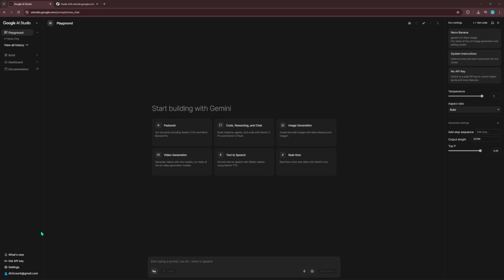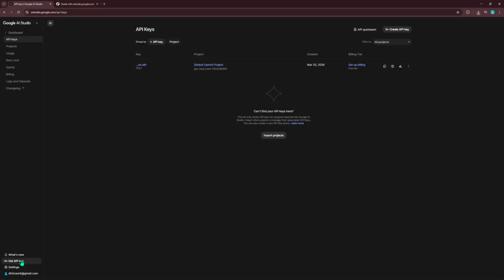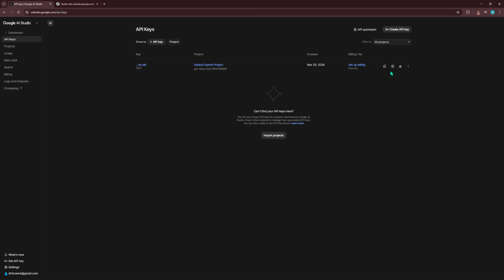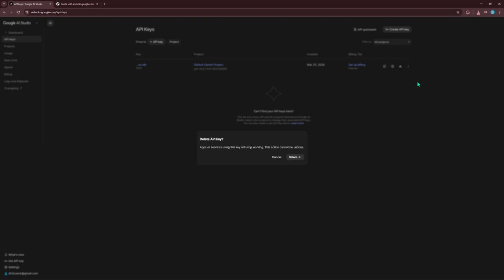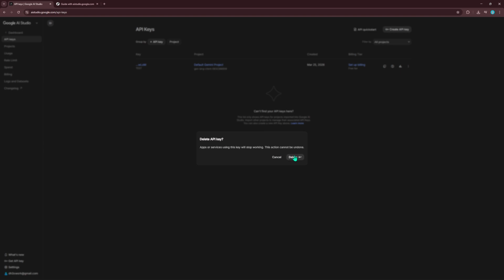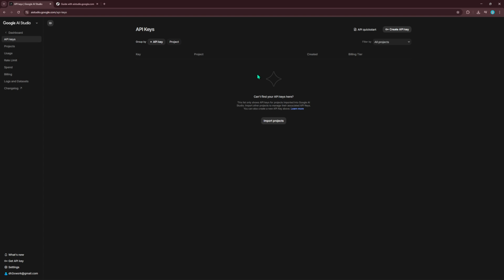How to Delete Gemini API Keys in Google AI Studio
In this video, I’ll show you how to delete Gemini API keys in Google AI Studio.

The method is very simple and clearly described in the video. By following all the steps, you’ll easily learn how to remove unused or unwanted Gemini API keys from Google AI Studio.